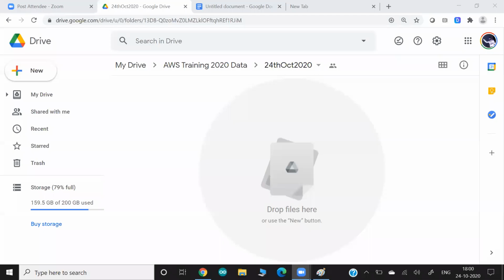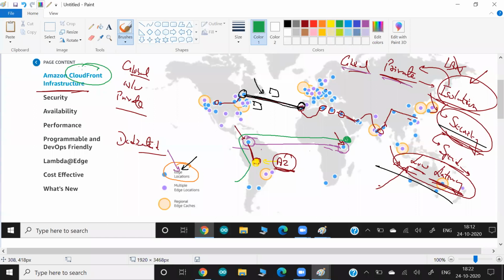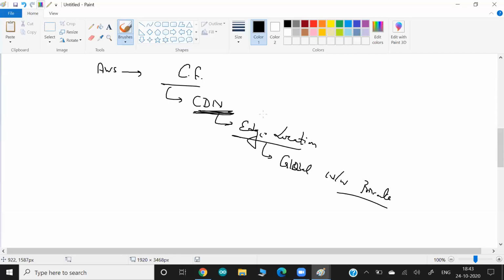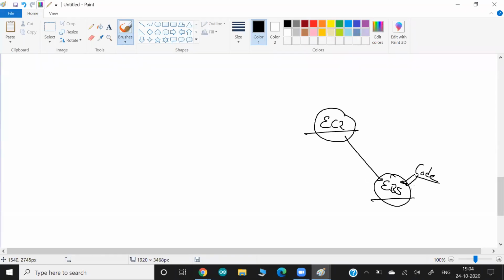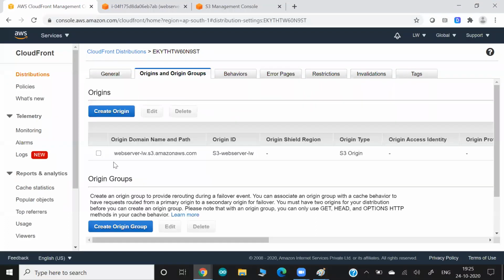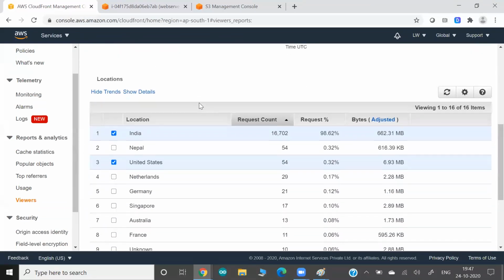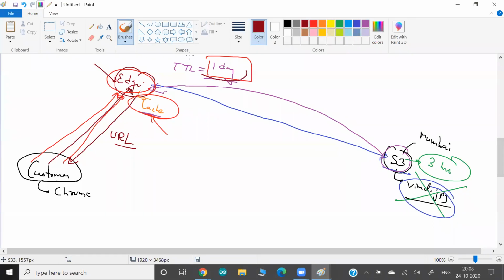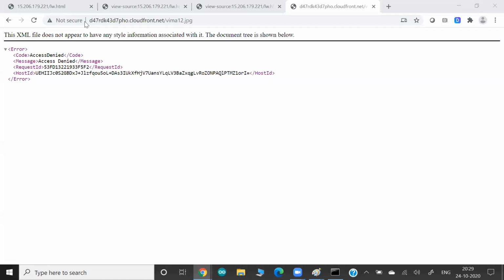AWS #6 | AWS CloudFront -2 | AWS CERTIFIED SOLUTIONS ARCHITECT